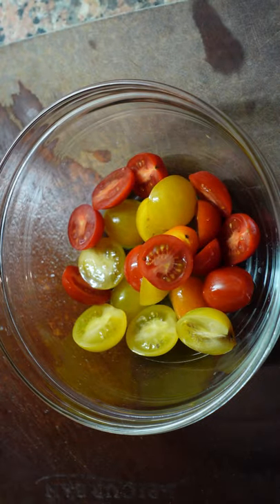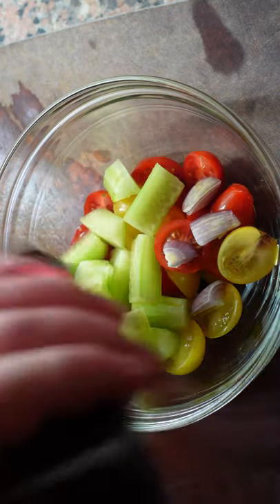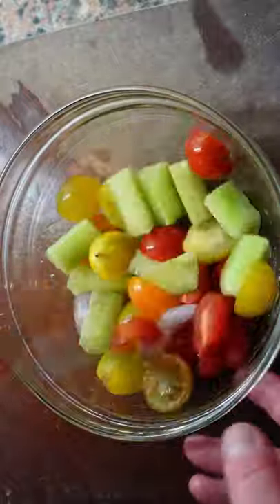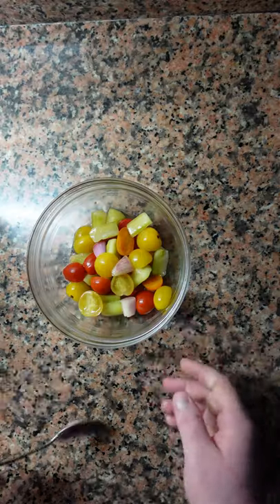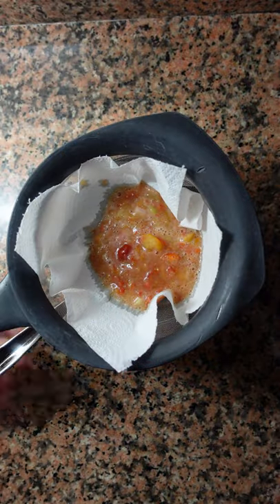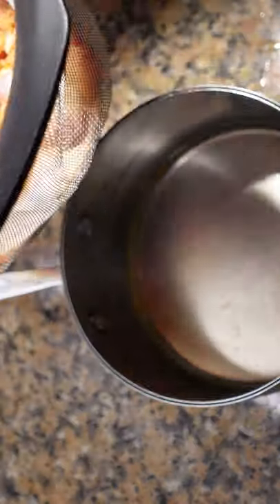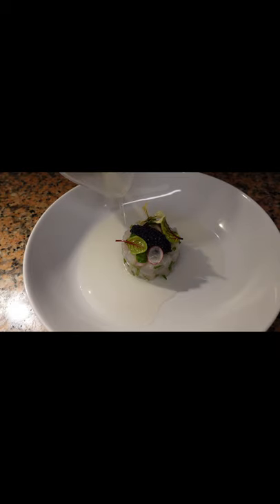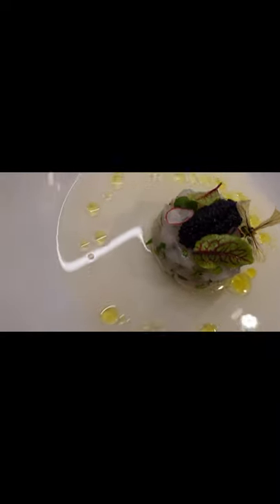Tomato or Gazpacho Consomme!